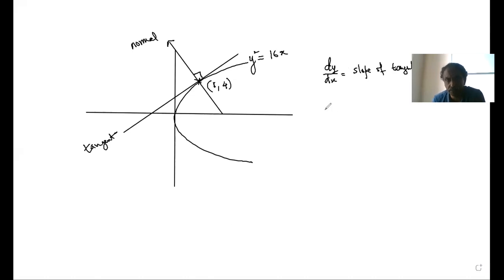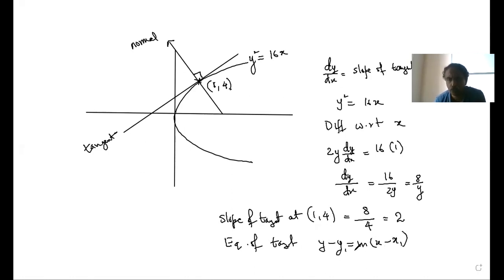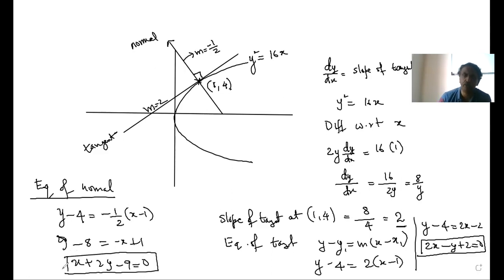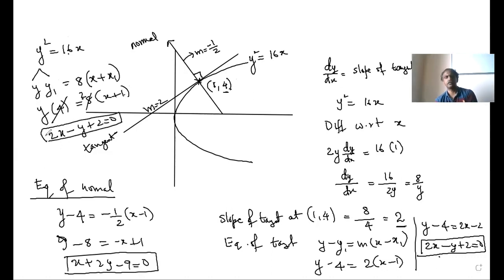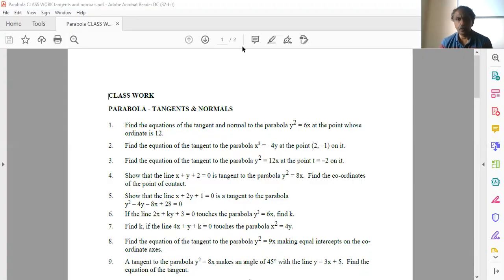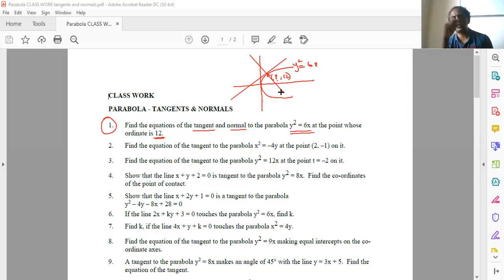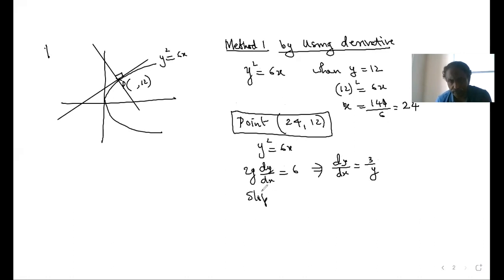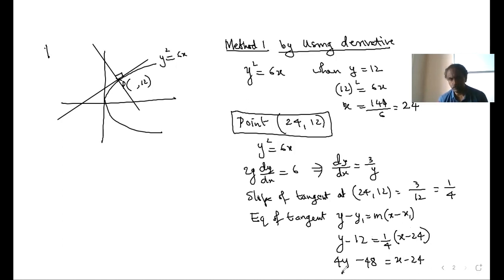PARABOLA JEE LECTURE 3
Tangents to Parabola